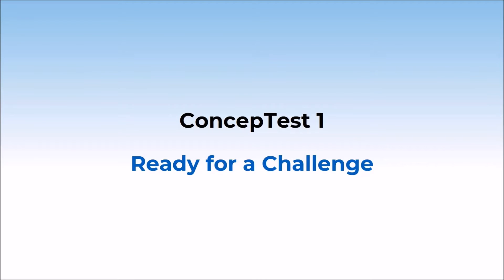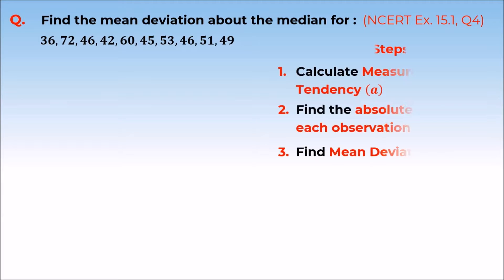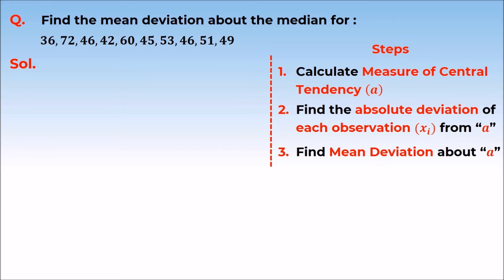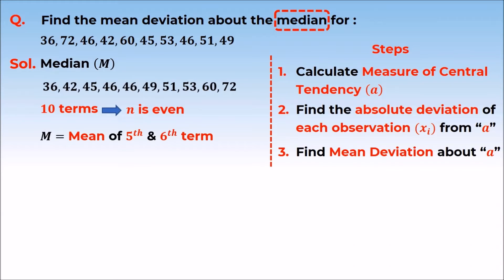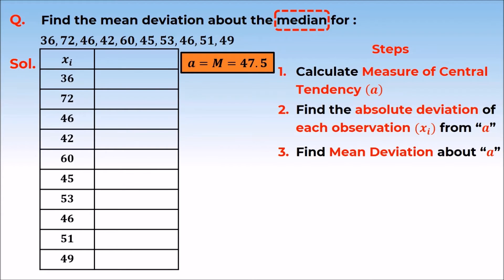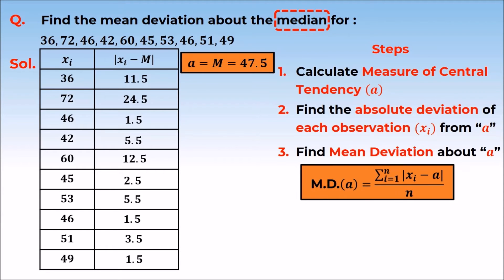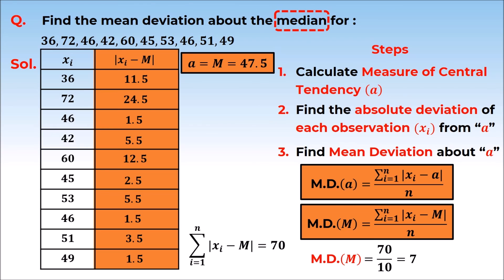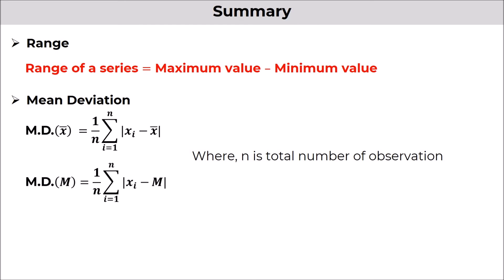8. 11M15.1 Concept Test 1